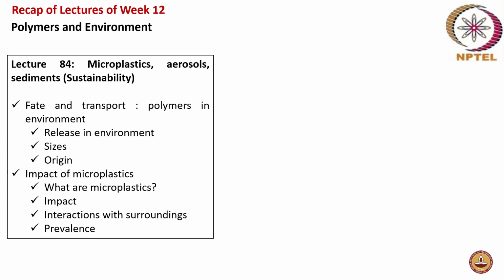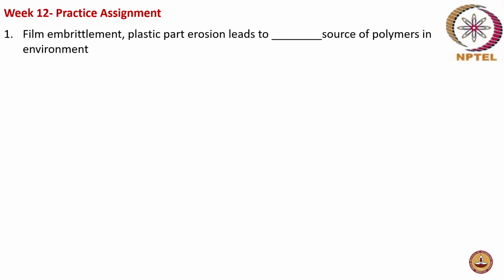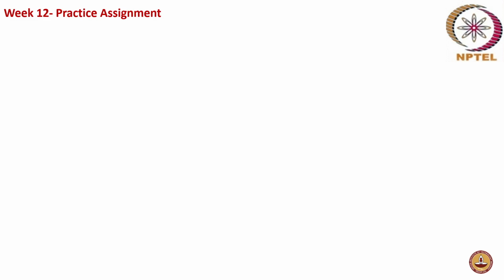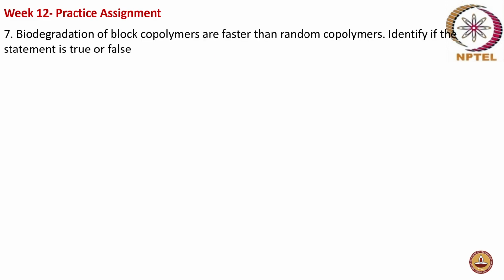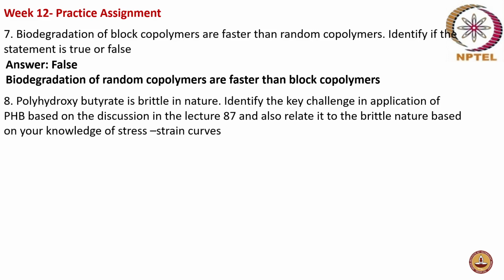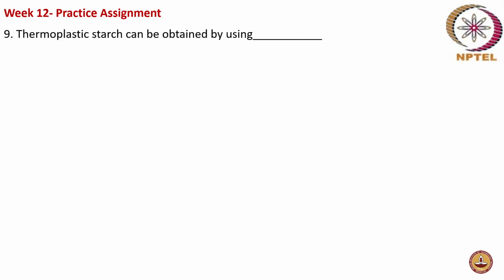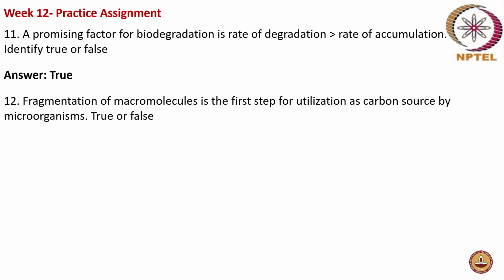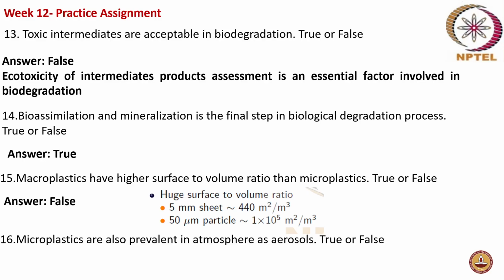NPTEL Interactive Session-Polymers: Concepts, Properties, Uses and Sustainability- Week 12